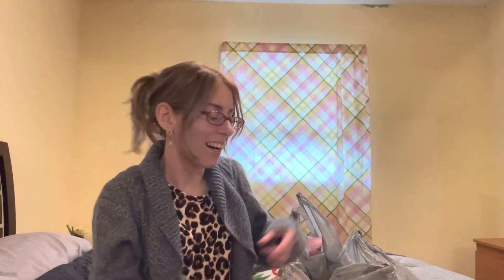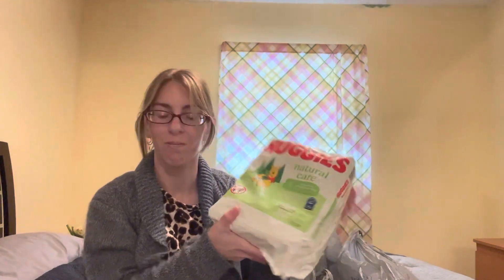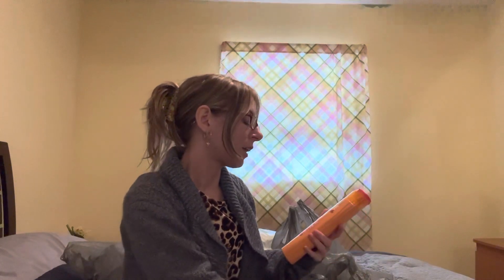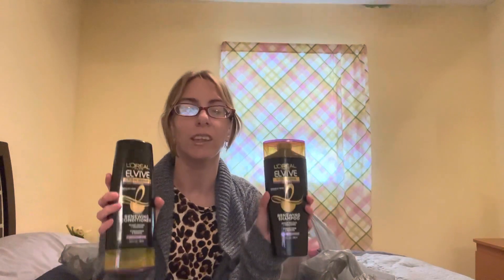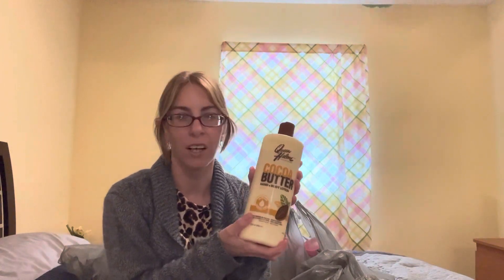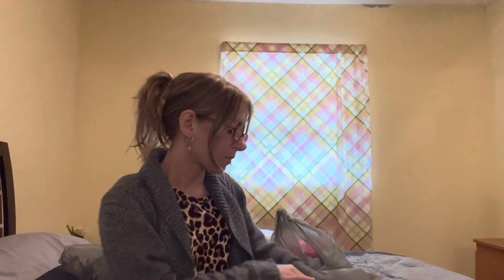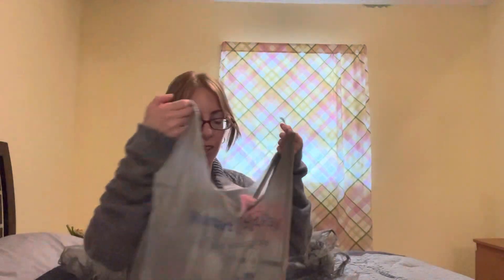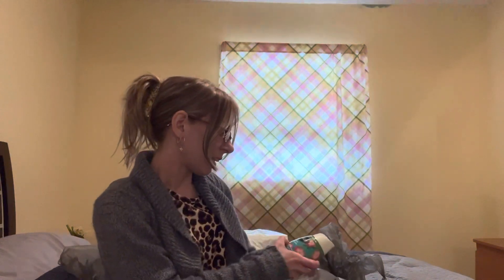Walmart Hygiene & Home Fragrance Haul! 🛍